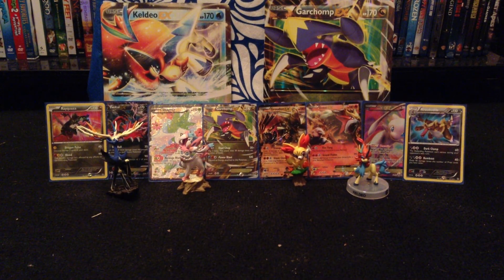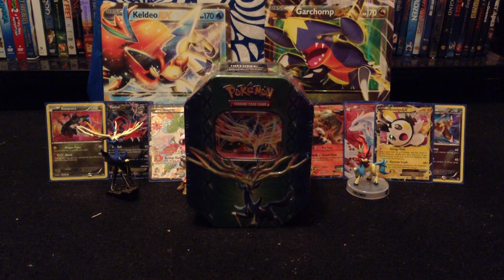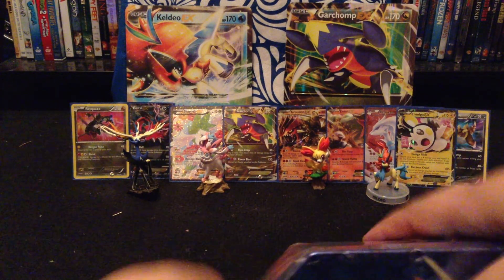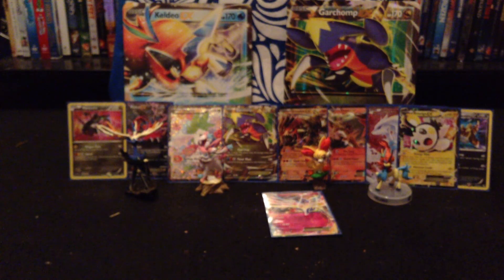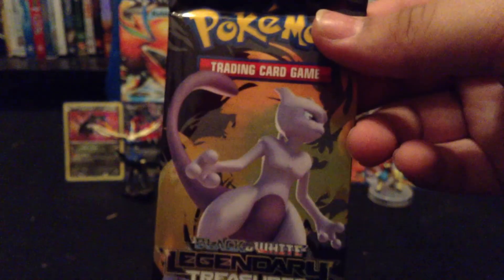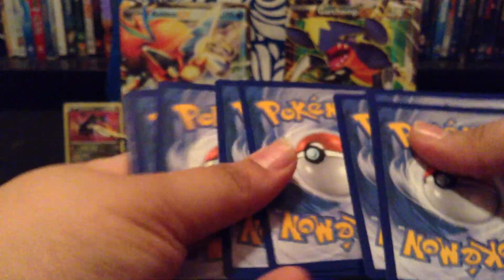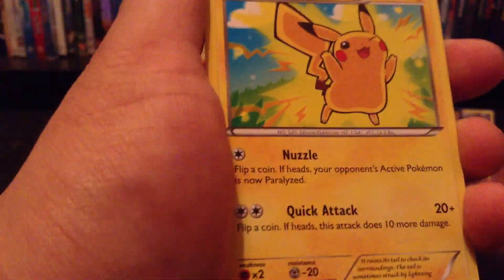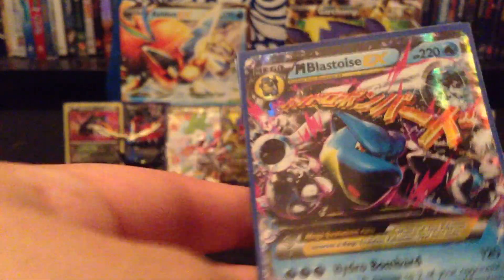Xerneas Tin (AWESOME PULL!!!!)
Xerneas Tin Opening.  Got a real good pull from this if you see the previous vid i had of the 3 packs i had a great day :)

Any fan mail can go to:
Mary Vela
601 Aquero Lane
Cotulla TX, 78014

Will upload more soon :)